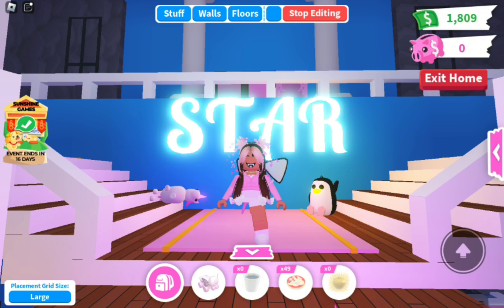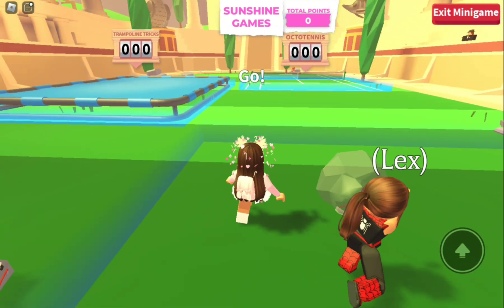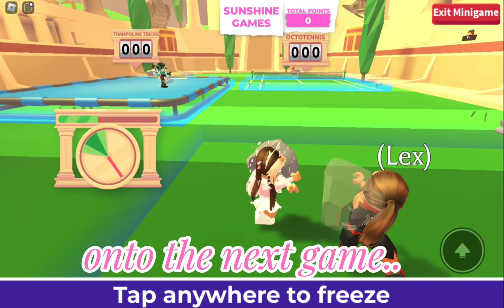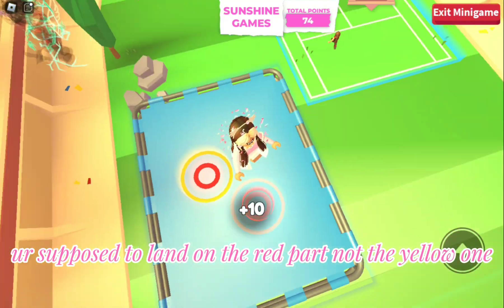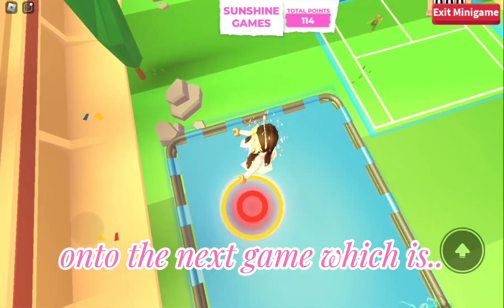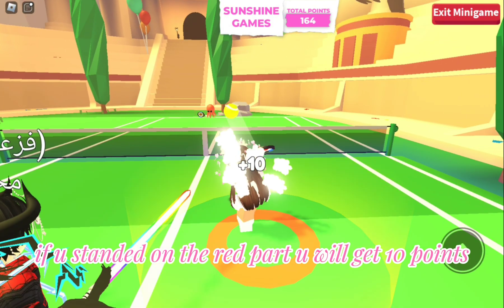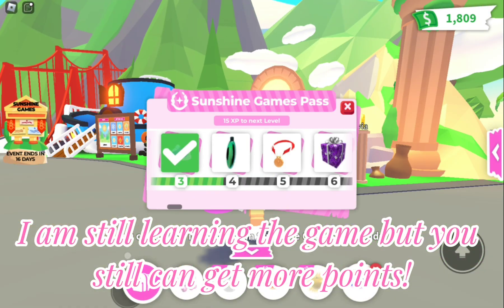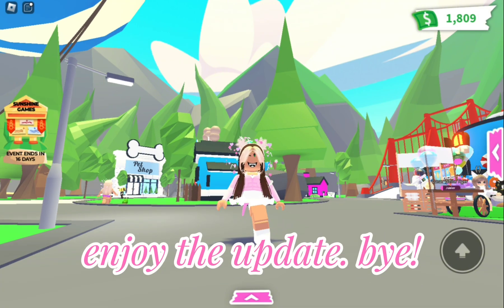(IMPORTANT) How to play the Sunshine Game *CORRECTLY*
Welcome to Starlight_Sparkle 🎮✨! Your ultimate destination for all things gaming! Dive into thrilling gameplay, explore new updates, and experience epic adventures with our detailed walkthroughs, tips, and tricks. Whether you're a hardcore gamer or just looking for some casual fun, we've got something for everyone. Game on! 🎉👾🕹️